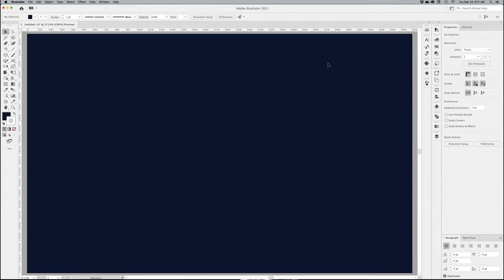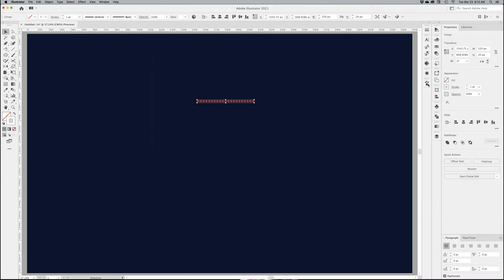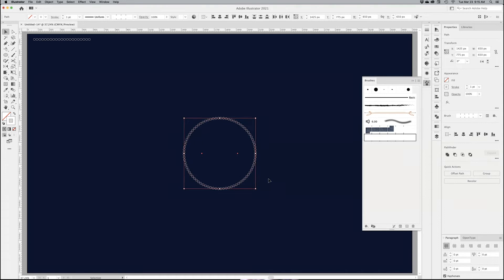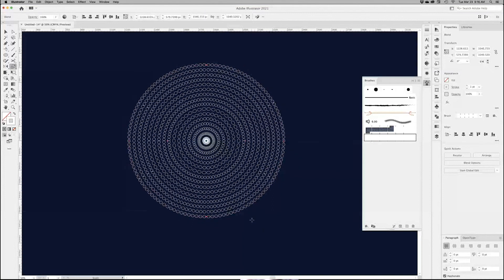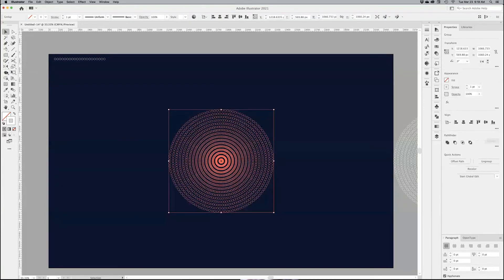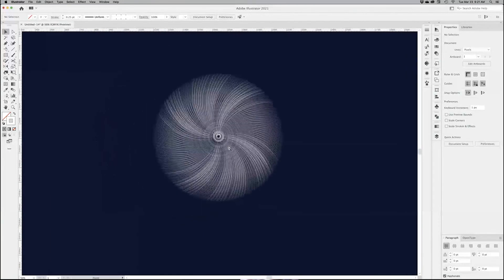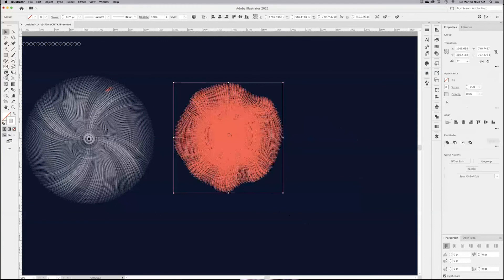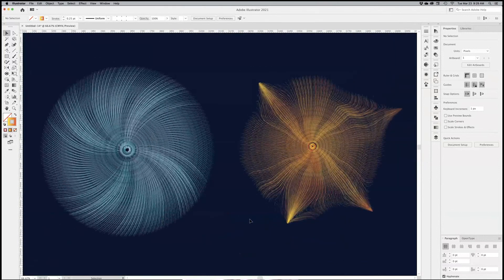Illustrator – Crystalized Sea Creatures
Using simple effects, the blend tool and the Crystallize, Scallop or Warp tools, create some crazy-looking sea creatures!